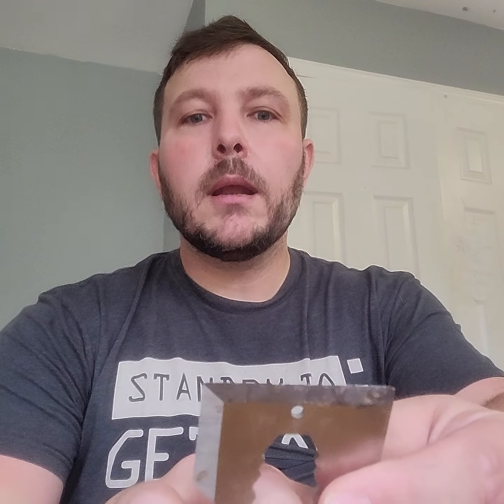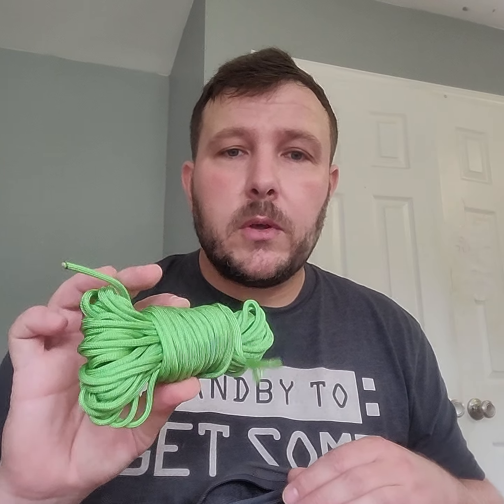Unlocking the mystery of my EveryDay Carry essentials EDC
This is a comprehensive video of the gear that I carry everyday and why I carry these items. Being prepared for any situation is the first step in surviving and thriving. Here are some of the items that I have on me at all times. everyday carry items